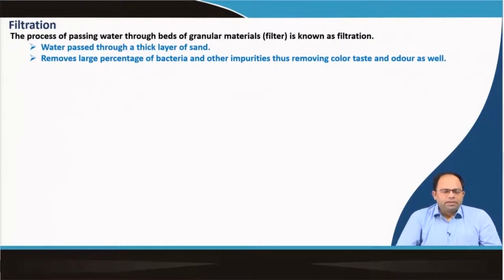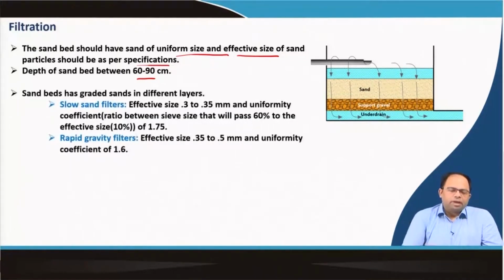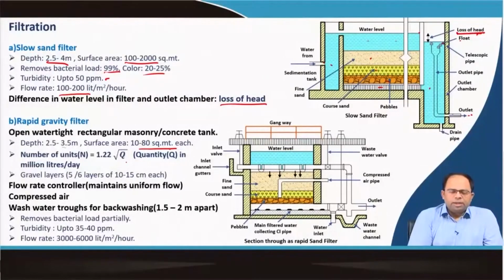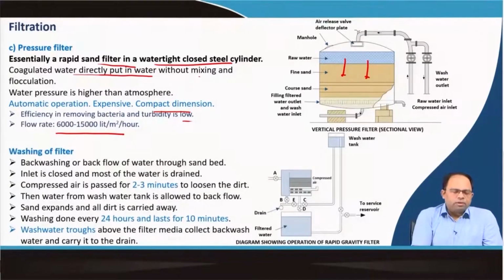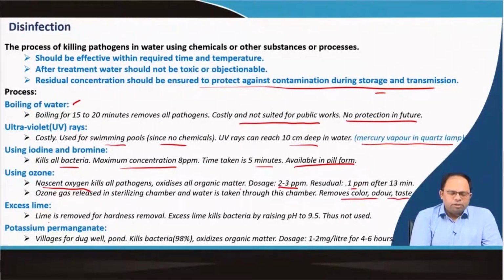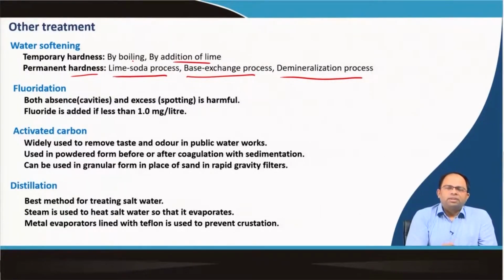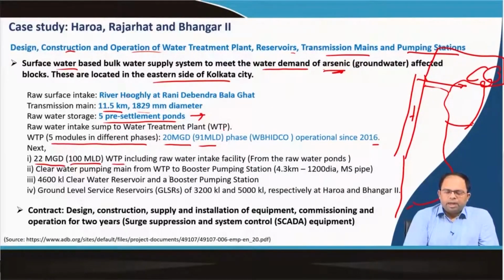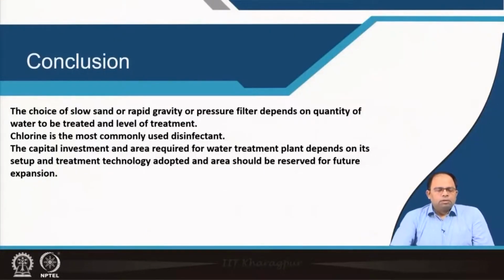Lecture 30 : Water treatment Part III